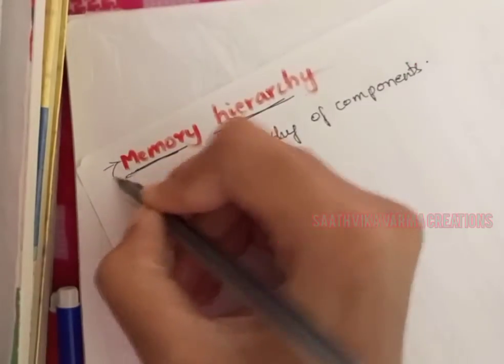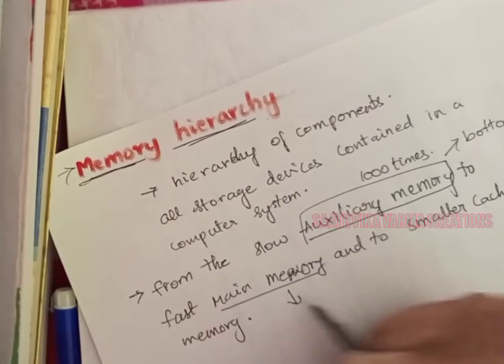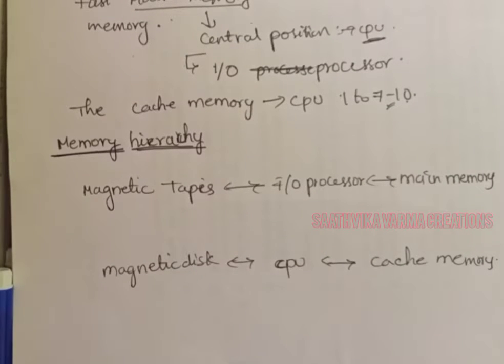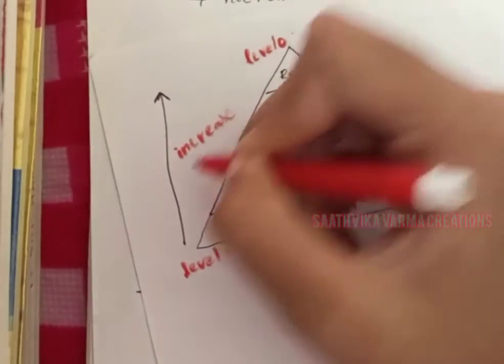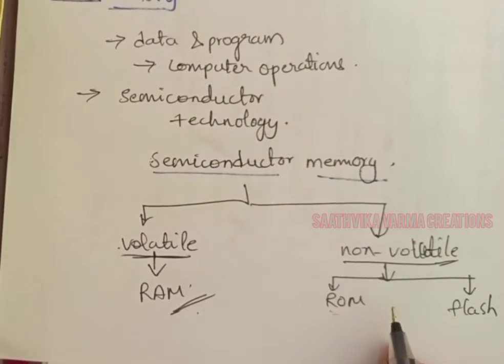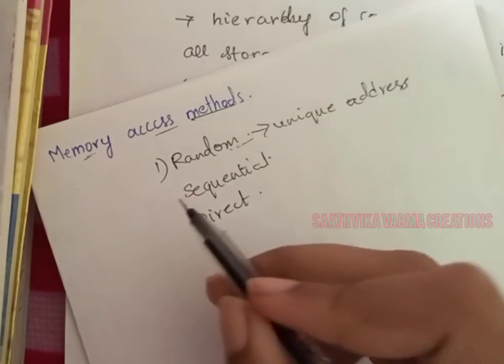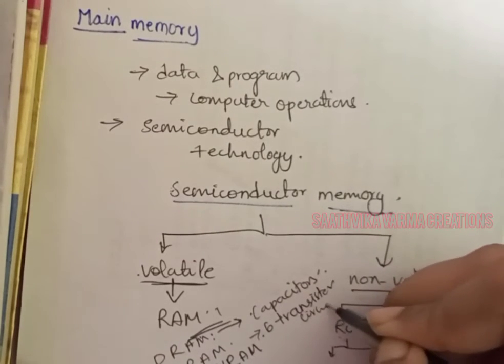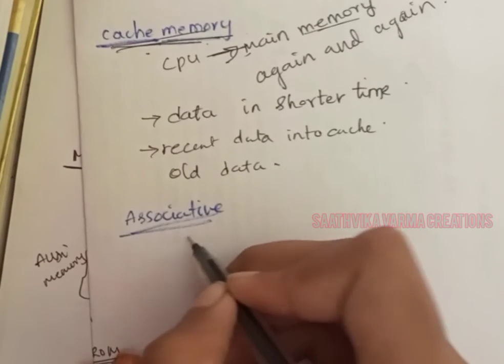Memory hierarchy in computer organization and architecture || saathvika varma creations